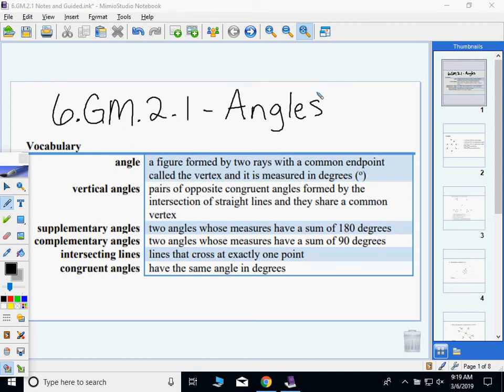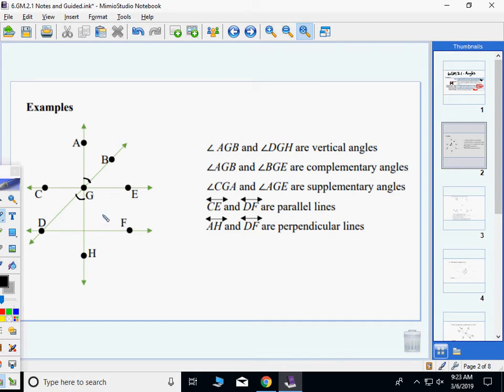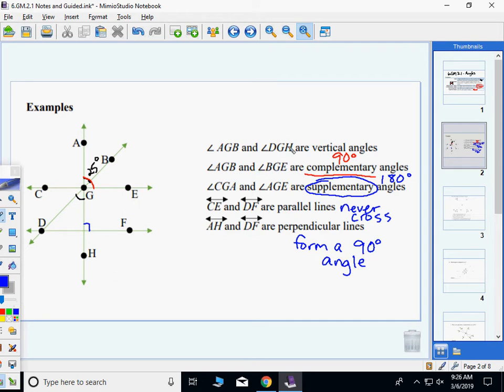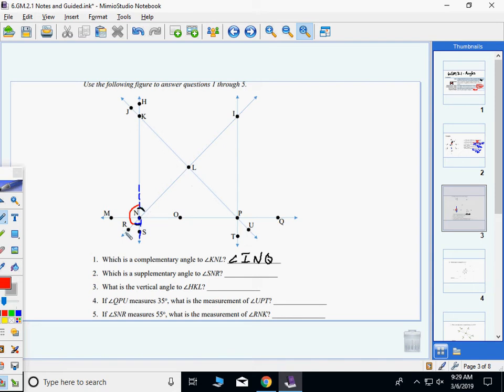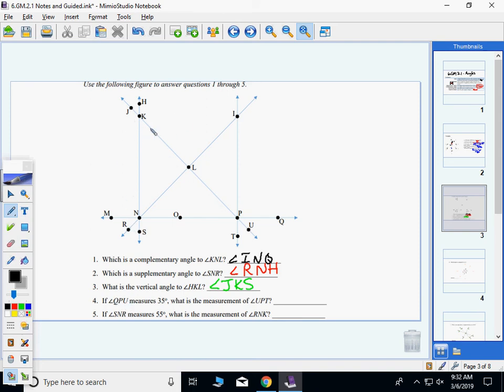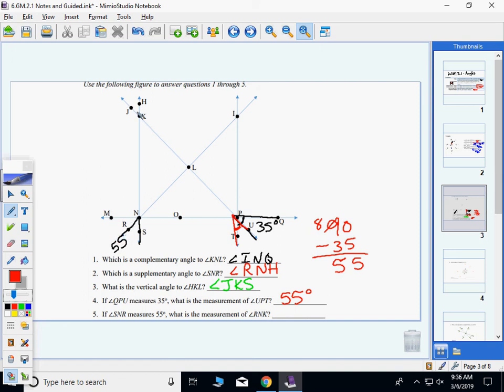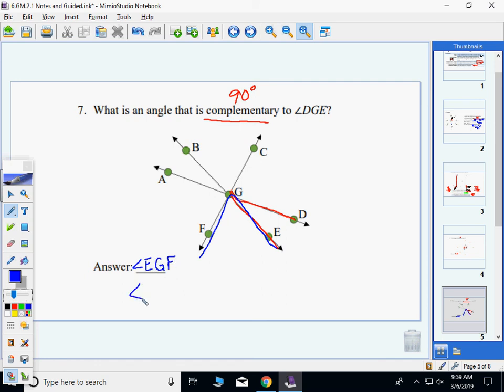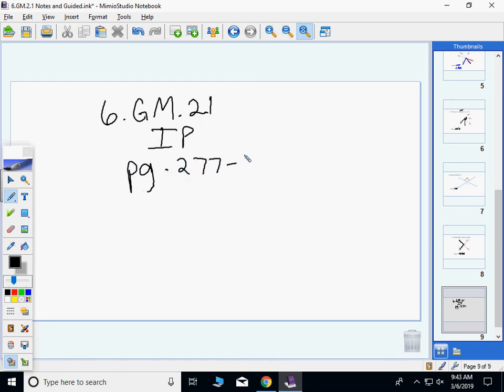6.GM.2.1 Notes and Guided